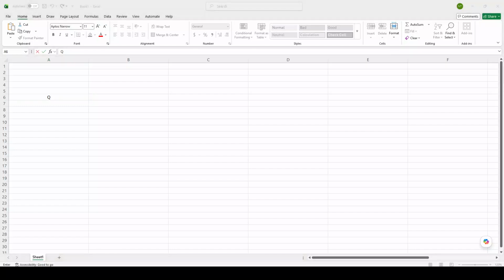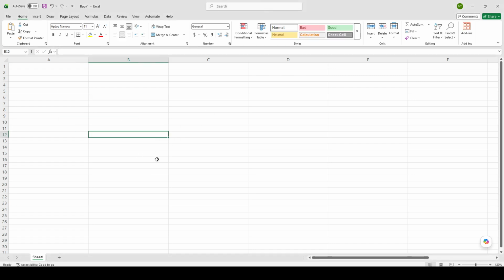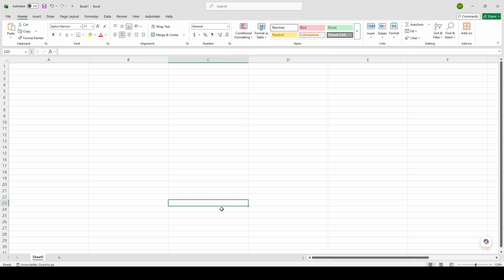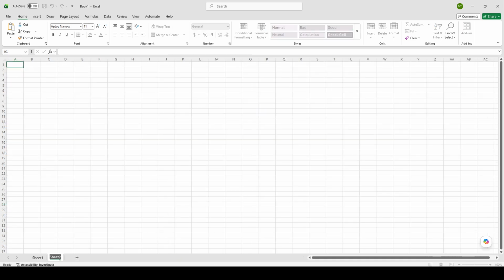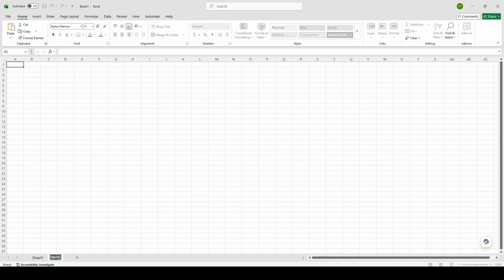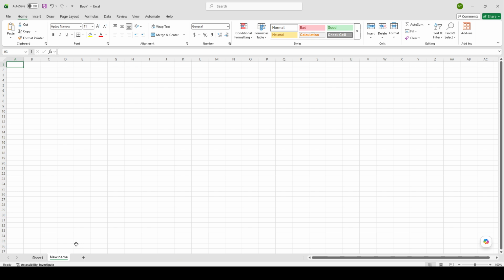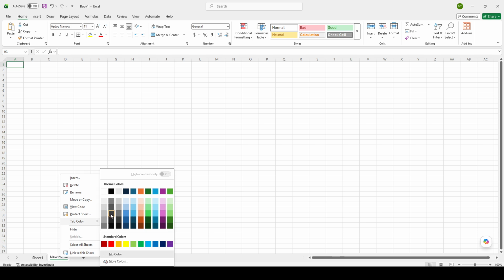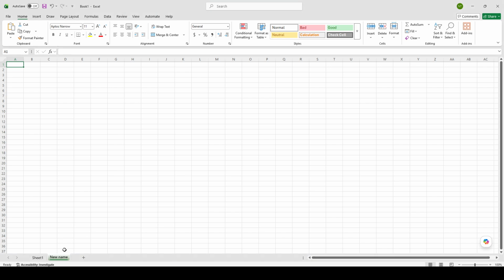How To Work With Multiple Worksheets In Excel [2026 Guide]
How To Work With Multiple Worksheets In Excel

Learn how to work with multiple worksheets in Excel so you can organize data, move between sheets fast, and keep workbooks tidy. In this quick Excel tutorial, you’ll see how to add, rename, copy, and group sheets, plus use tabs and references across worksheets. Great if you’re searching for excel multiple sheets, manage worksheets in excel, or excel workbook tips.

-Google Drive
-Google Meets
-Google Sheets
-Google Chrome
-Google Forms
-Google Gmail